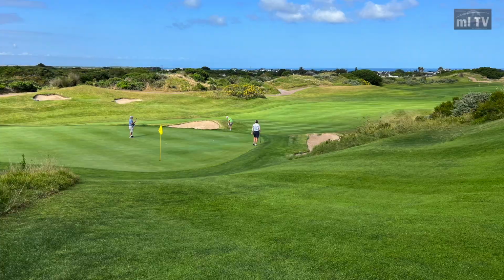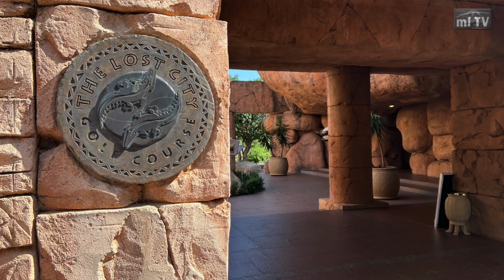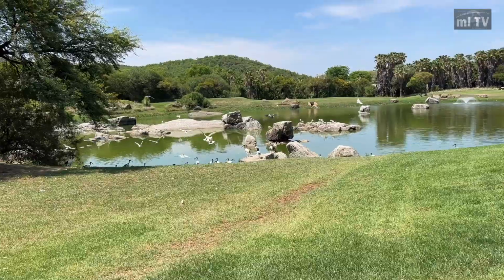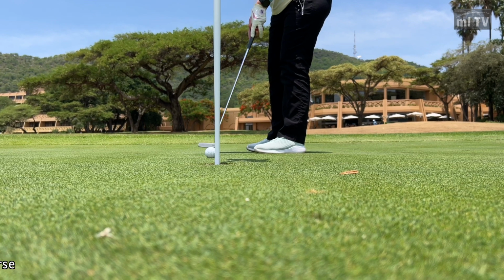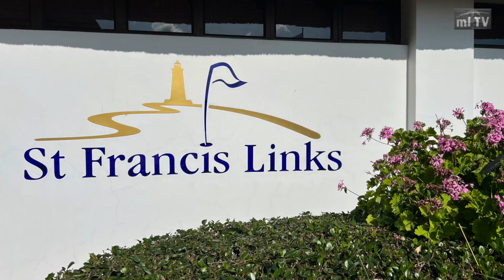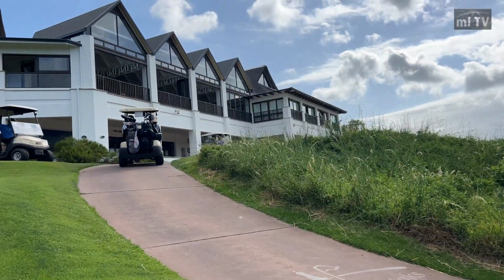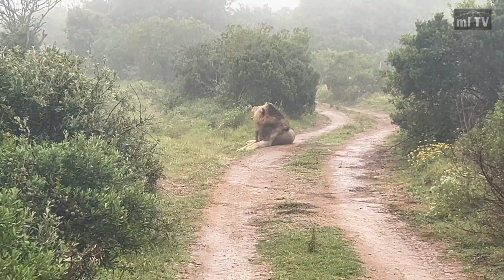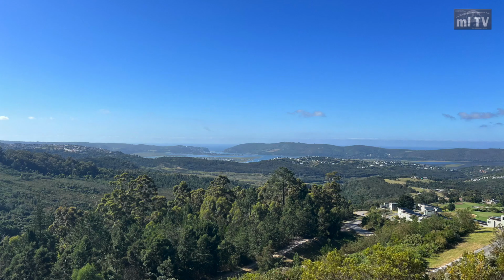Golf-Safari south africa 2023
november 2023 golf-safari with go golfing